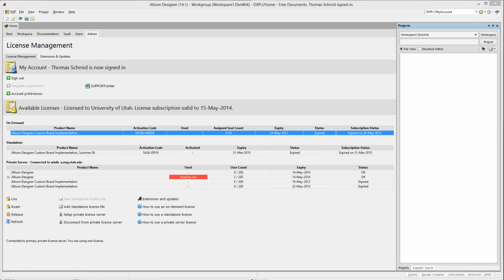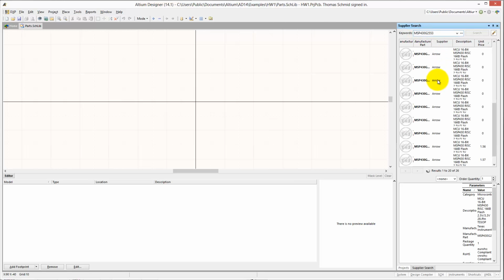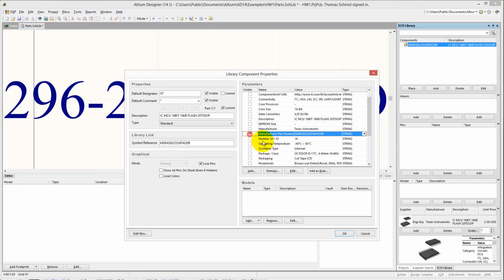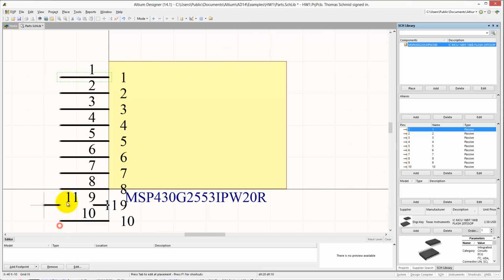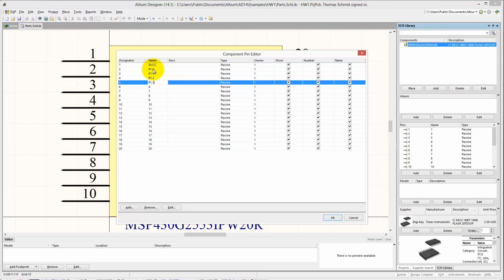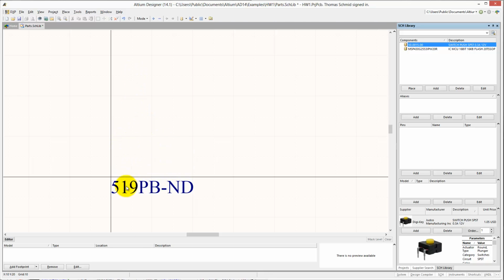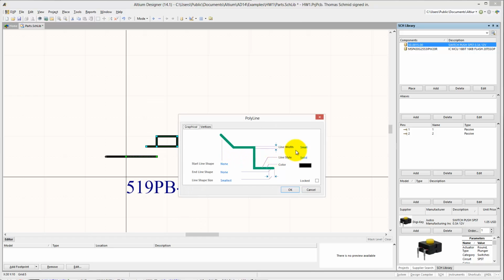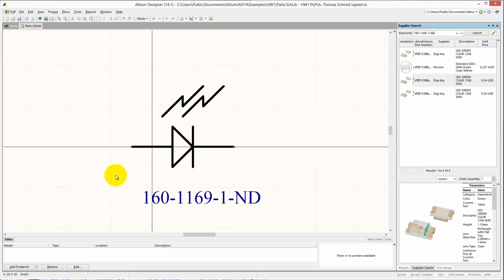How to Make an Embedded System Using Altium Designer - Part 2: Schematic Symbols